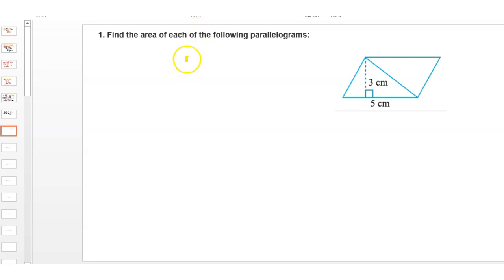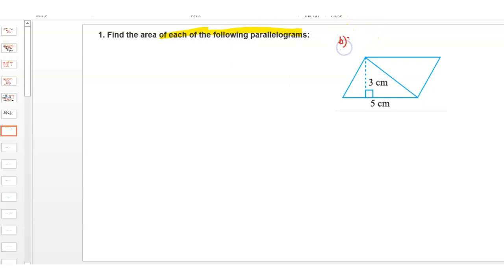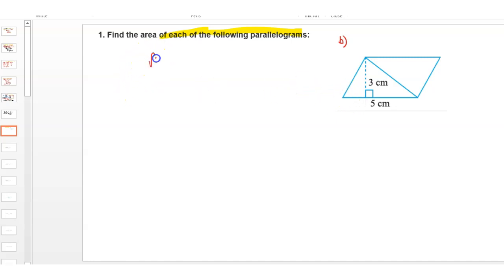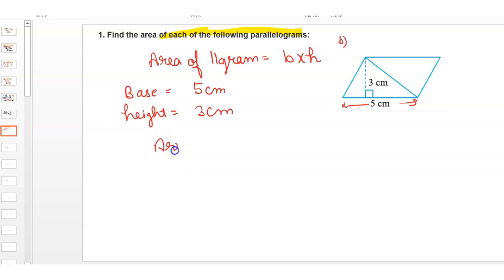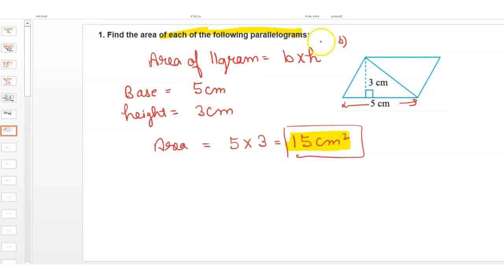Find the area of each of the following parallelograms where base 5cm , height 3cm class 7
class 7th NCERT maths ch - 11 EX - 11.2 Q- 1(b)
Assignment
Mcq questions